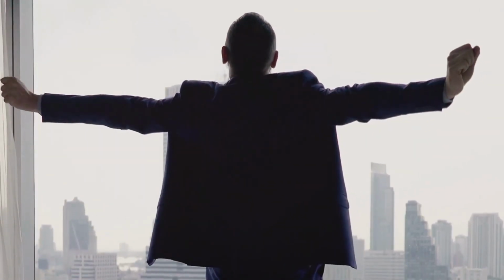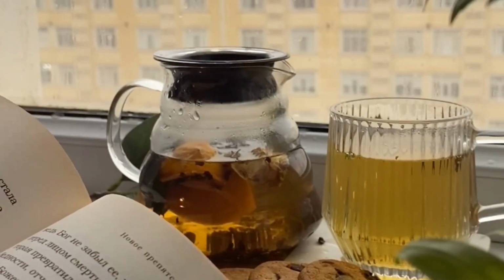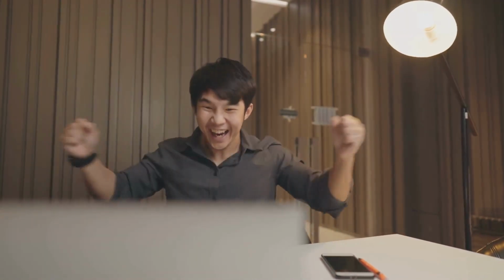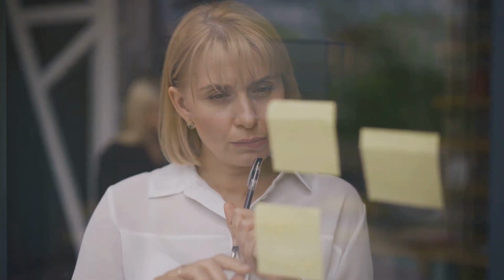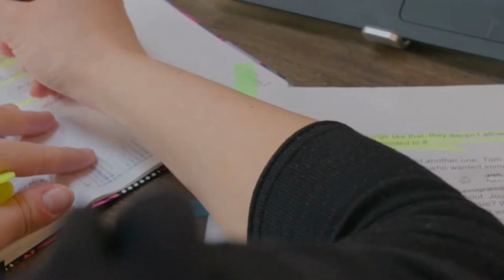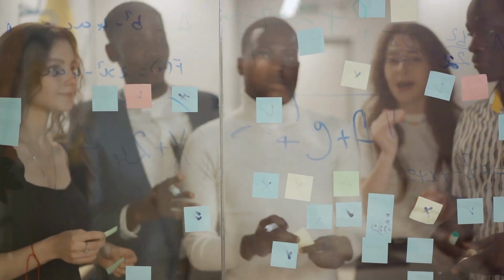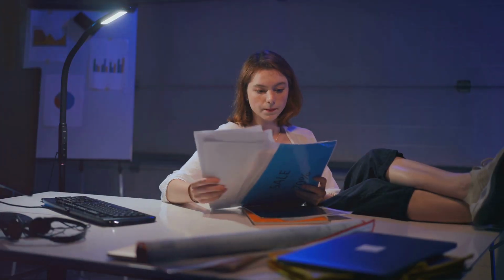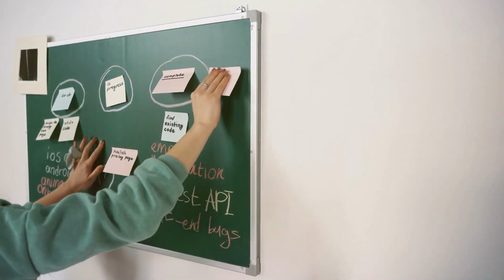The 'Eat That Frog' Method: Skyrocket Your Productivity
Are you ready to stop procrastinating and skyrocket your productivity? The 'Eat That Frog' method by Brian Tracy is the solution! In this video, I break down how you can tackle your toughest tasks first thing in the morning and feel more productive throughout the day."

You'll learn:
1 What the 'Eat That Frog' method is and how it helps you overcome procrastination by taking on your most challenging tasks first.

2 How to identify your 'frog' tasks—the ones that matter the most to your goals but are often the most difficult.

3 Simple and effective strategies for breaking down these tough tasks, getting them done, and feeling accomplished early in your day.

4 How this method will increase your overall productivity by building momentum and eliminating the stress of unfinished tasks.

If you’re ready to stop delaying and start achieving, this video is for you!

Let's get things done and reach our full potential, one tough task at a time!

Are you tired of procrastination draining your energy and productivity? Discover how the "Eat That Frog" method, inspired by Brian Tracy's productivity book, can revolutionize your daily routine! In this video, we delve into the psychology behind procrastination and how tackling your most challenging task first thing in the morning can drastically improve your focus, efficiency, and creativity. Learn to identify your 'frogs,' break them down into manageable steps, and create a morning routine that sets you up for success.

OUTLINE:
00:00:00 Introduction
00:00:22 The 'Eat That Frog' Method
00:01:34 Tackling the Biggest Challenge
00:02:01 Why We Avoid the Tough Stuff
00:02:57 How Conquering Big Tasks Fuels Productivity
00:03:26 Unmasking the Day's Most Daunting Tasks
00:03:56 Finding Your Frogs and Leaping Forward
00:05:21 Implementing the 'Eat That Frog' Method in Daily Life
00:06:35 Strategies for Tackling Your 'Frog'
00:07:25 Boosting Overall Productivity
00:08:55 Avoiding Common Pitfalls
00:10:35 Conclusion